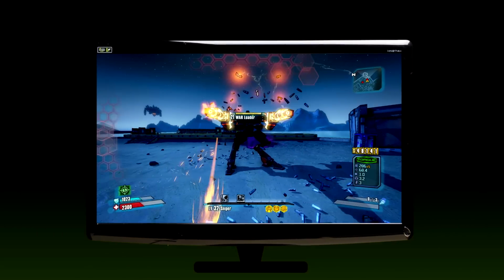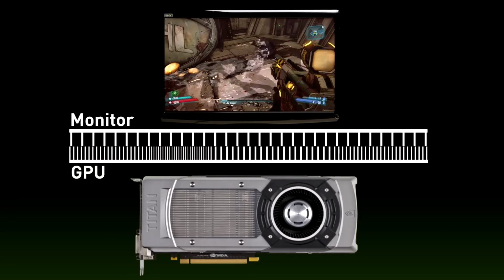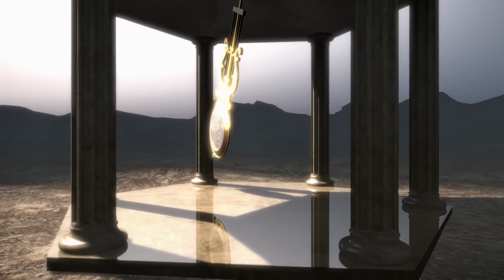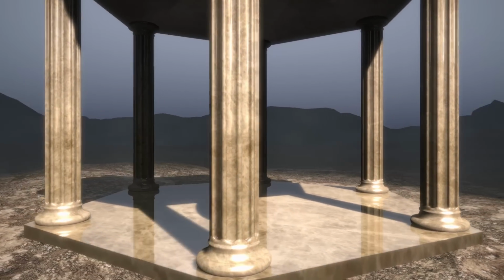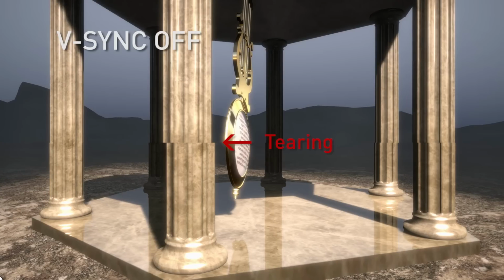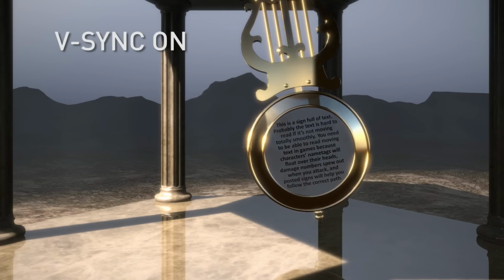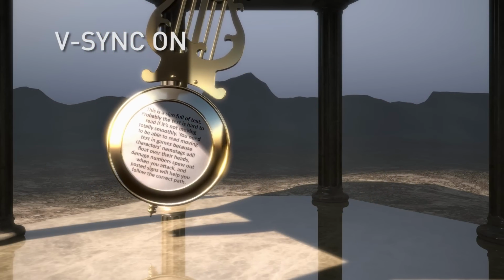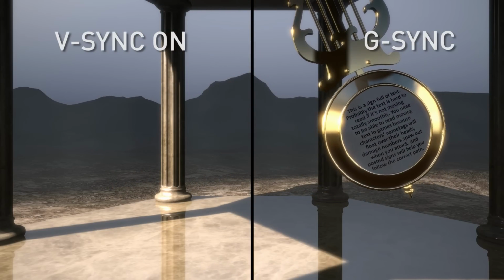See Gaming Differently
Tom Peterson, Director of Technical Marketing at Nvidia Geforce, explains the benefits and applications of G-Sync technology.